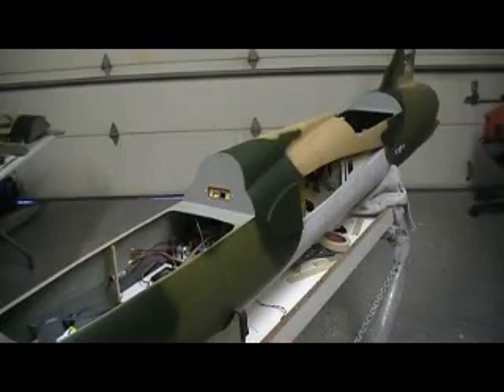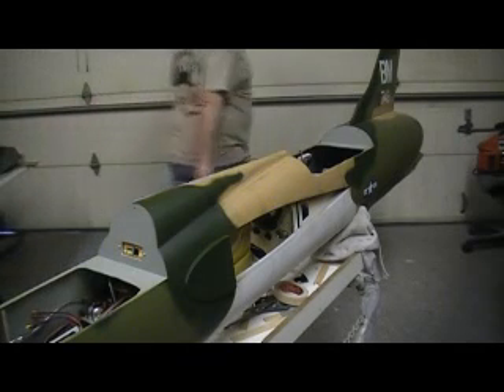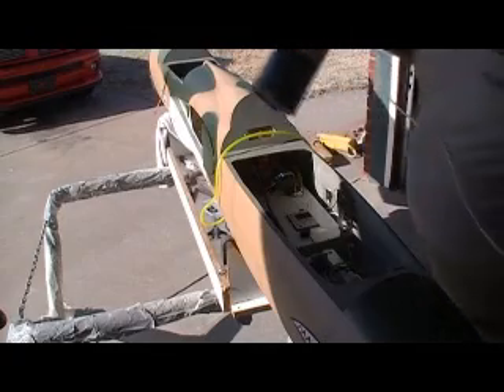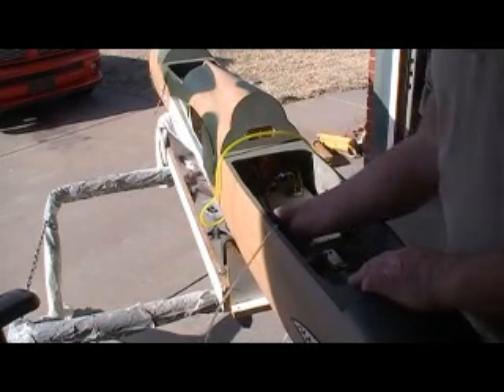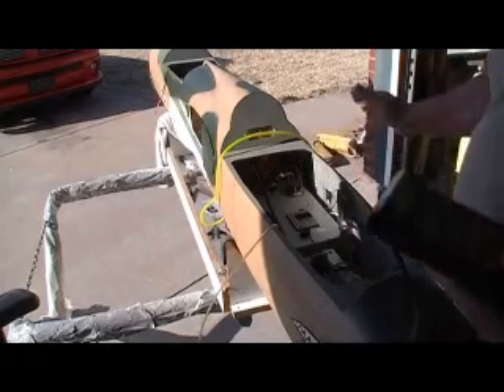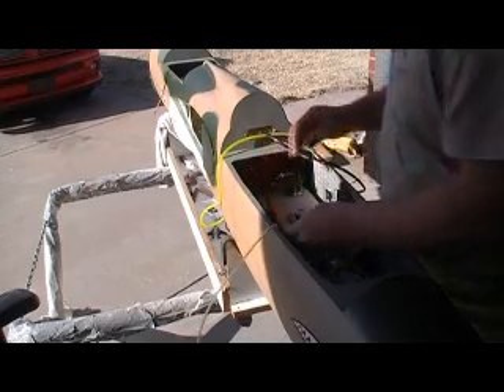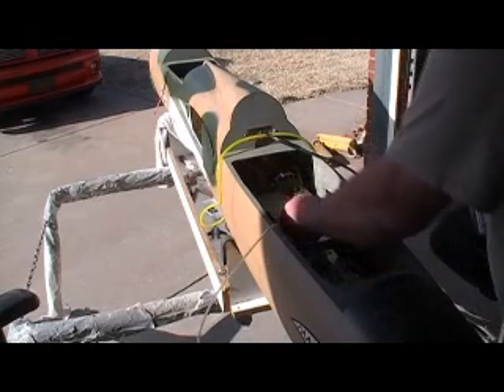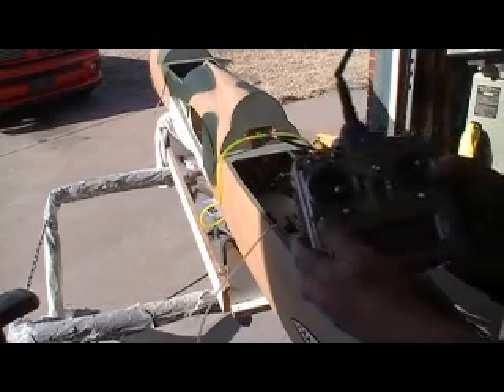how to build a rc jet F-105 thunderchief # 507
test runing turbine